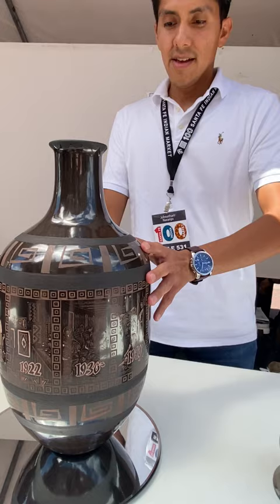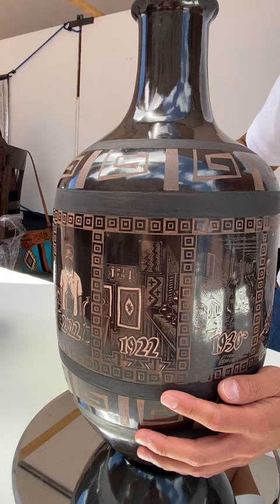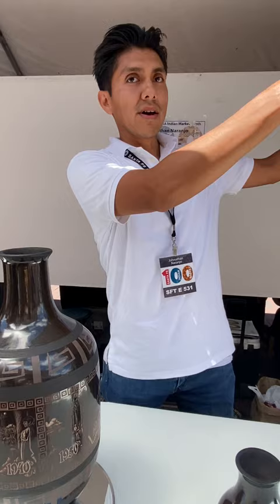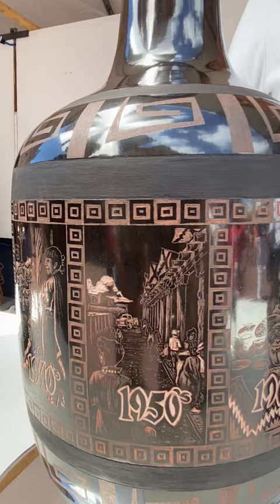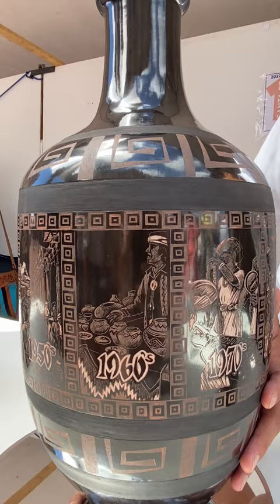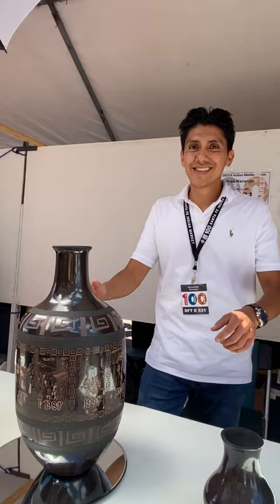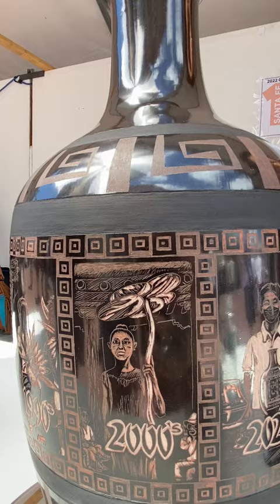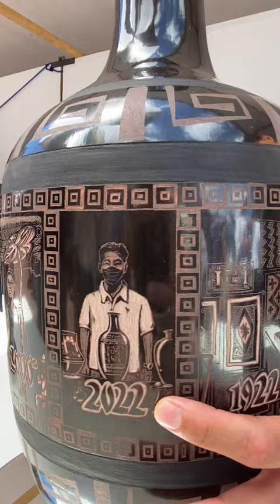SWAIA 100 Centennial Celebration - Artist Booth - Centennial Piece by Johnathan Naranjo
Join Native American Art Magazine as we hear from Santa Clara Pueblo Potter Johnathan Naranjo and his inspirations in his piece titled Centennial to commemorate 100 years of Santa Fe Indian Market this past weekend in Santa Fe.